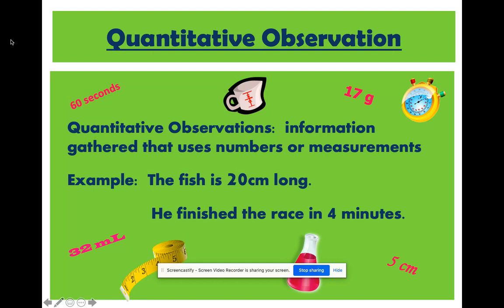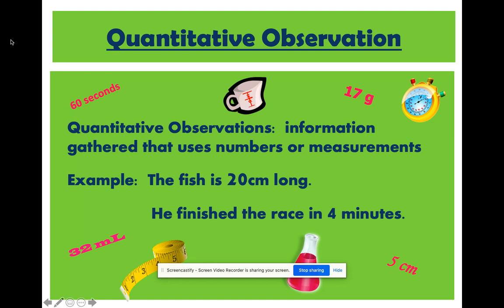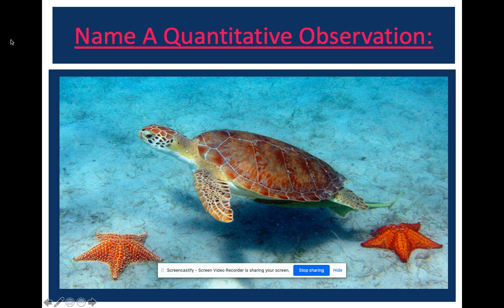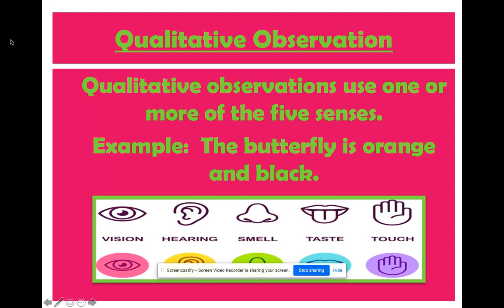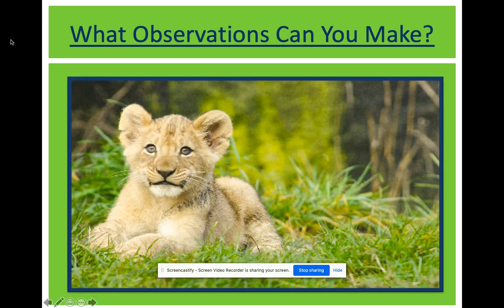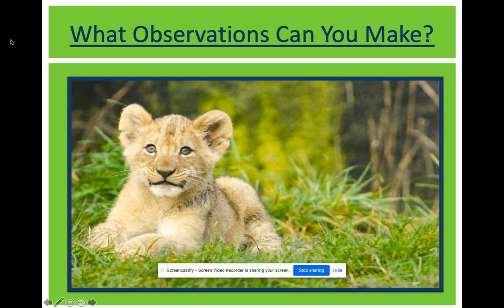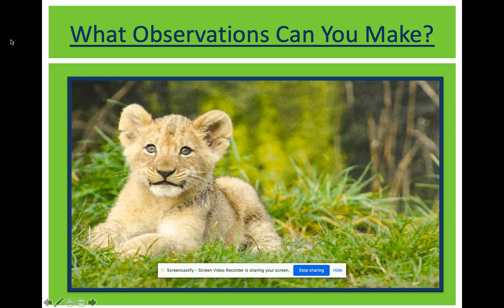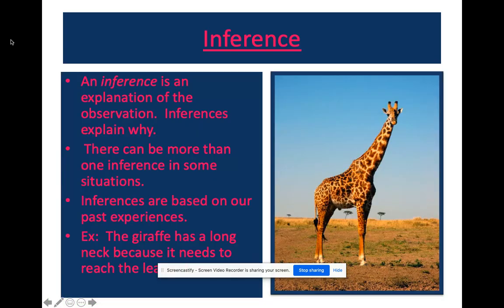Types of Observations